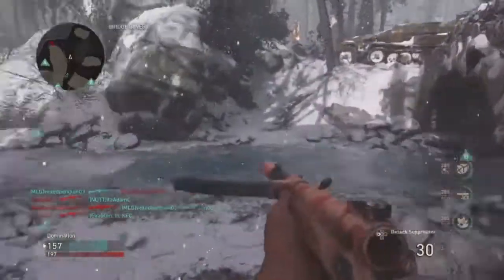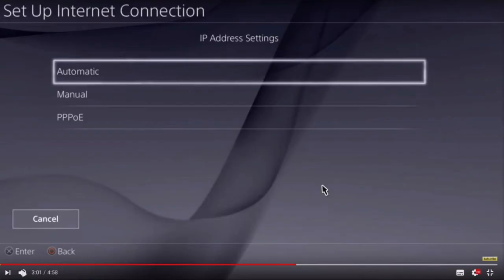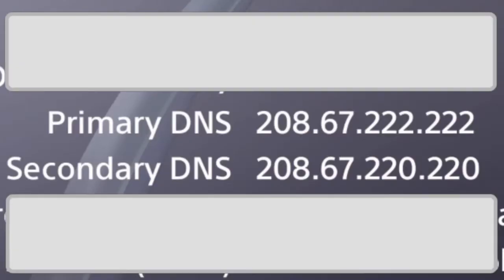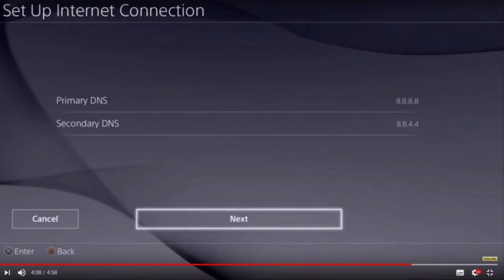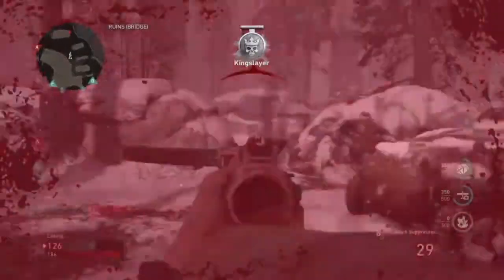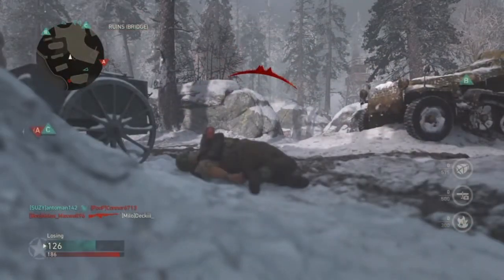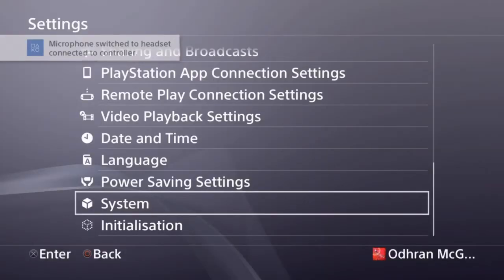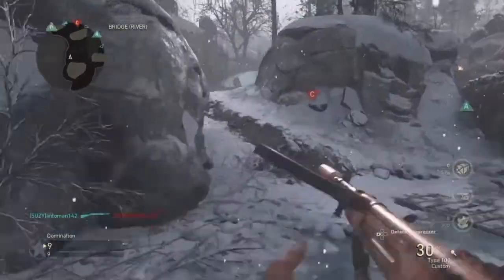HOW TO GET BETTER INTERNET FOR COD MODERN WARFARE IMPROVE YOUR PS4 INTERNET CONNECTION FASTER WI-FI